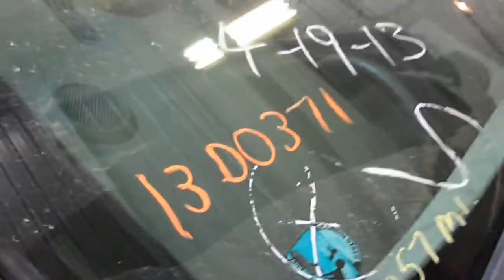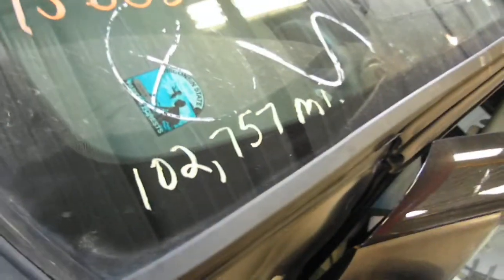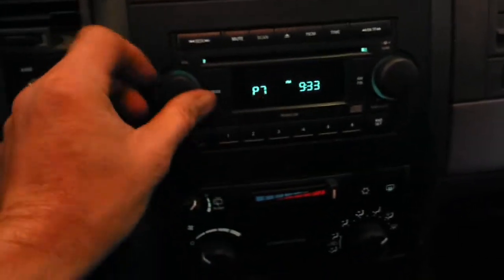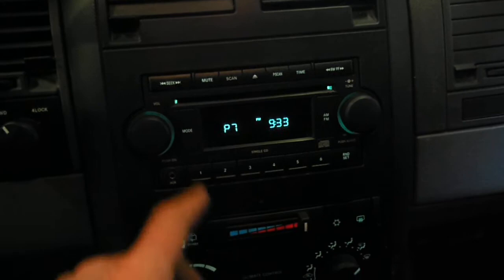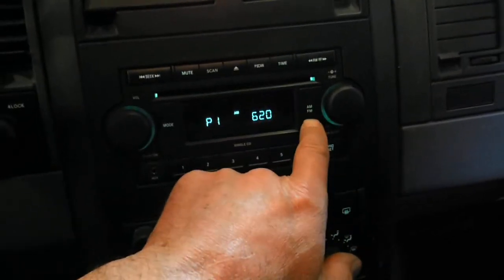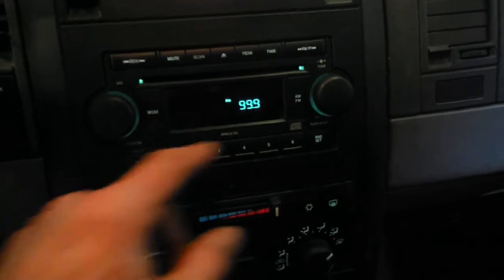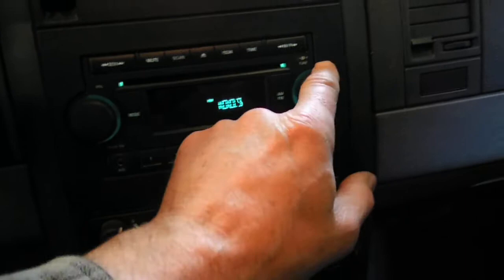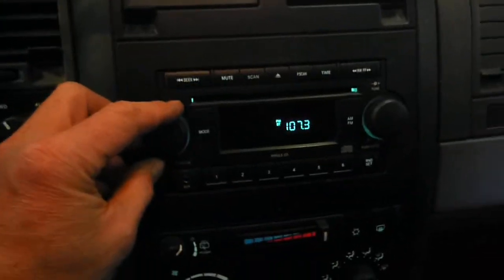13D0371, 2006 DURANGO,BLACK,4DR,4WD,4.7,A.T.,102757 MILES, MORRISON'S AUTO INC,EDGERTON,WI,53534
13D0371, 2006 DURANGO,BLACK,4DR,4WD,4.7,A.T.,102757 MILES, MORRISON'S AUTO INC,EDGERTON,WI,53534